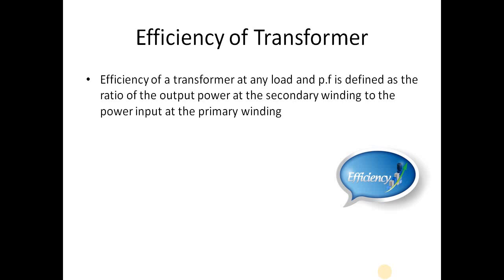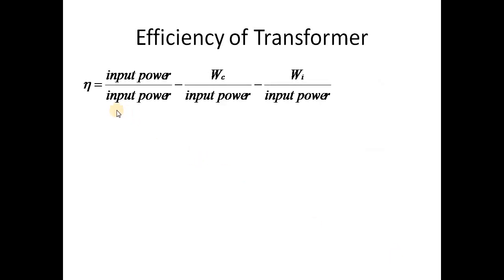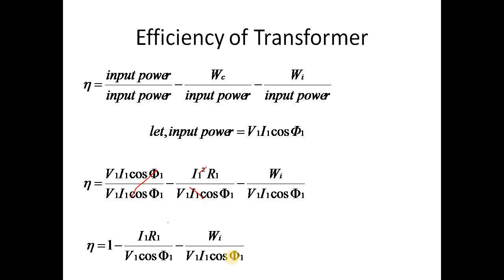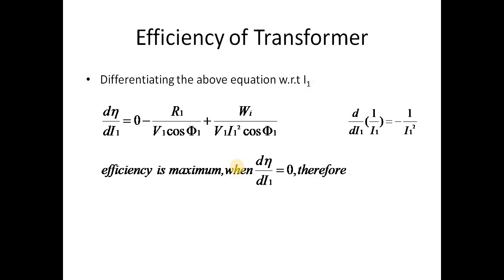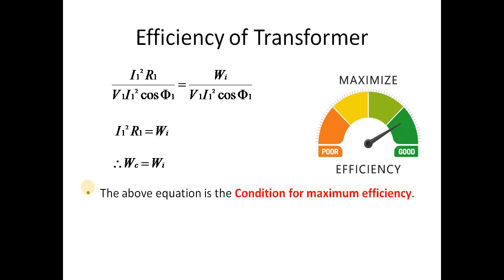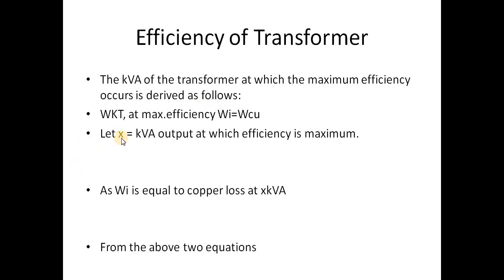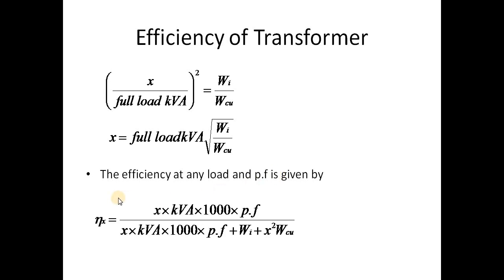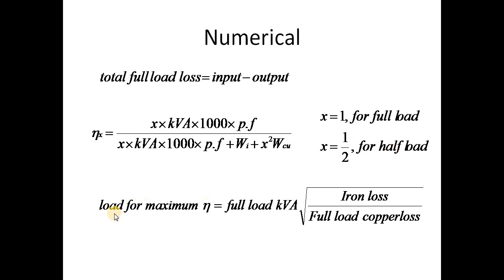18ELE13 Module 3 Chapter1 Transformers Part 5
Efficiency Equation at any load any pf